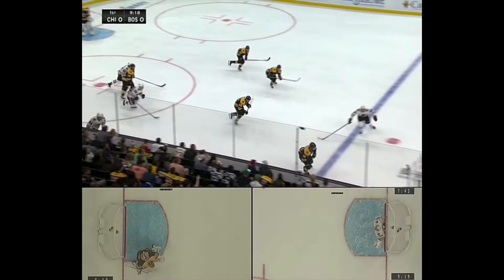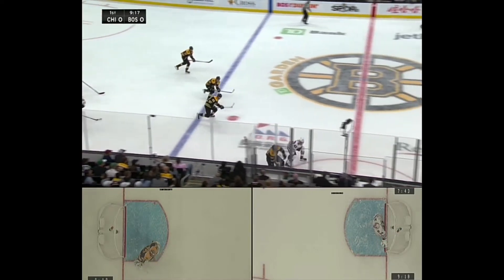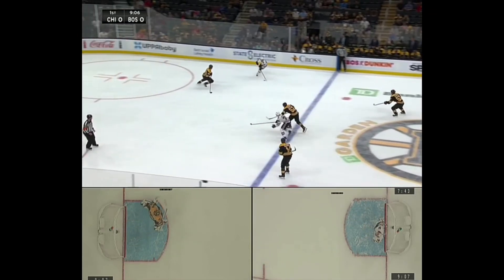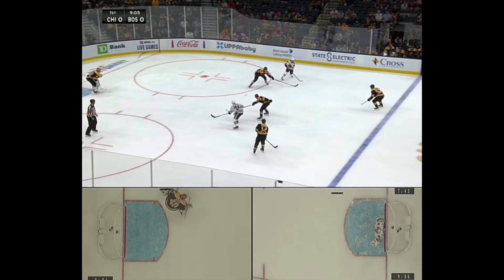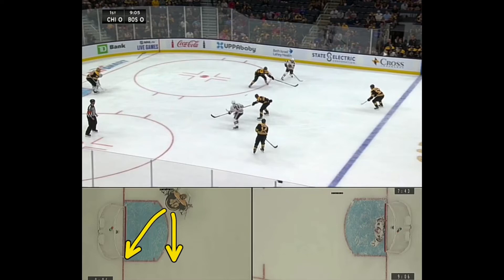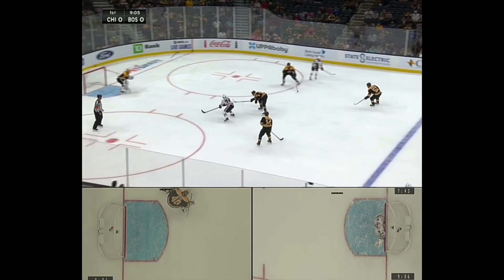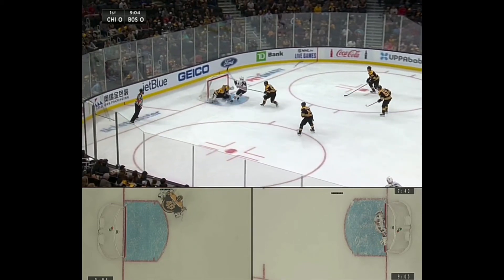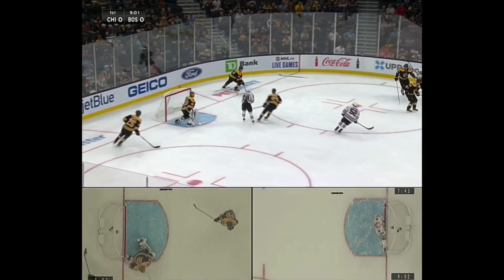Depth Control: episode 1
First ever Chinook Goaltender Development video. Today were talking about the importance of depth control. It is critical to not give up your ground when a threat is coming. By challanging, you make things very difficult for the opposition!